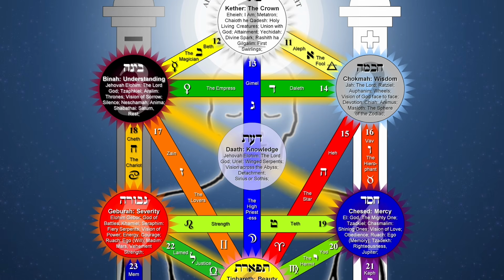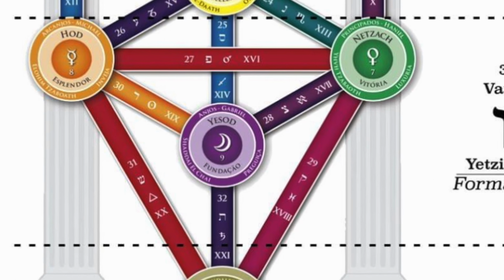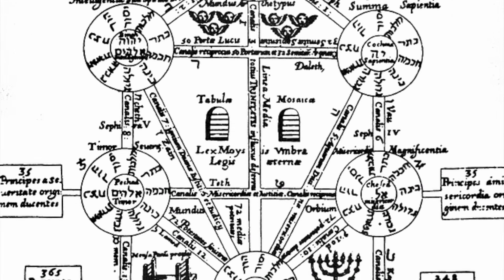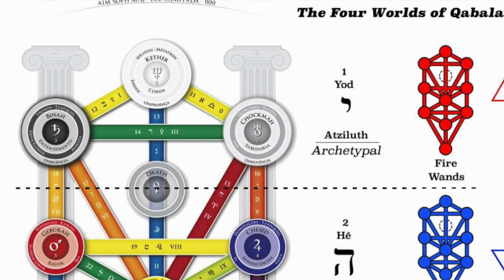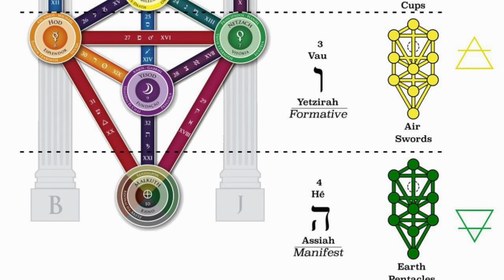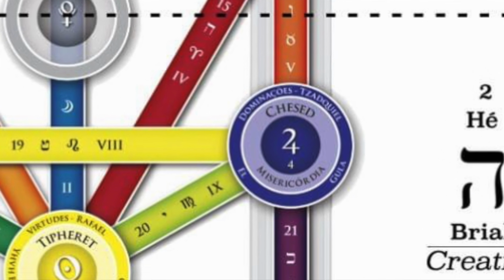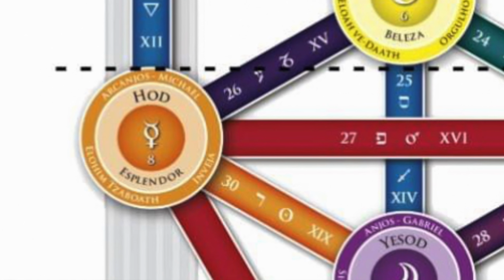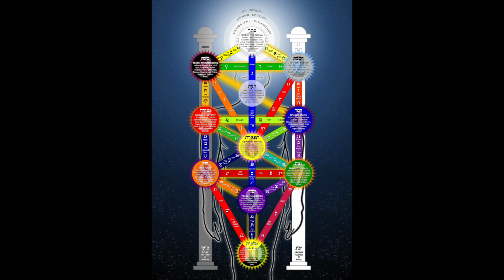What Is Qabalah?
In this video, we talk about what Qabalah really is. We also discuss the differences between Qabalah, Kabbalah, and Cabala. This video gives a rundown of the 4 worlds of Qabalah, as well as the 10 spheres (or Sefirot) of the Tree Of Life.